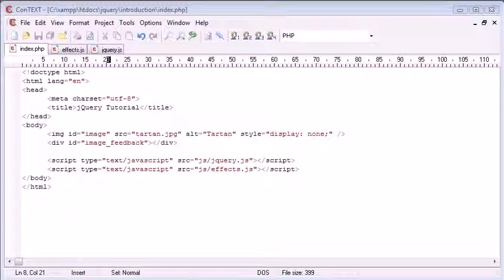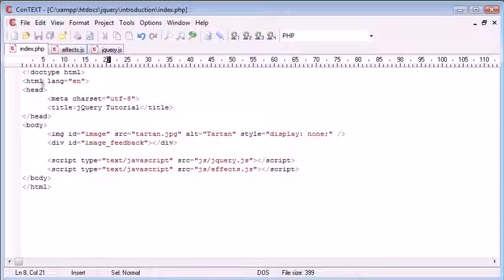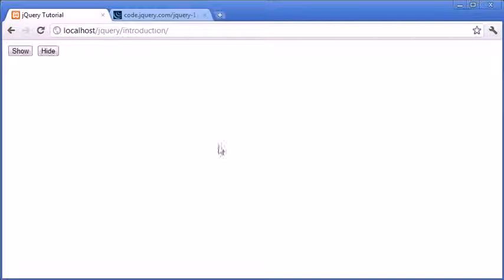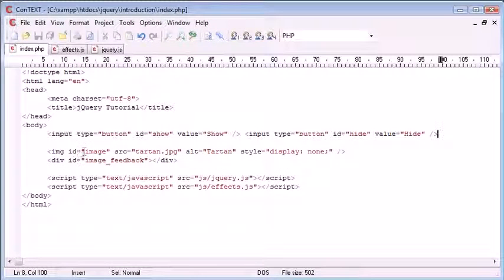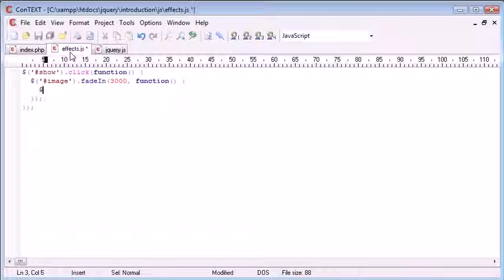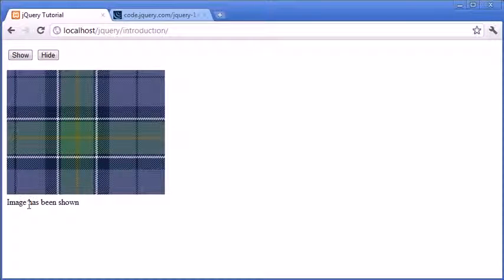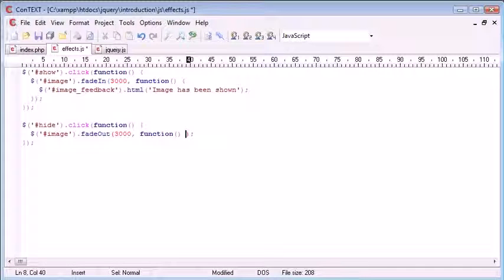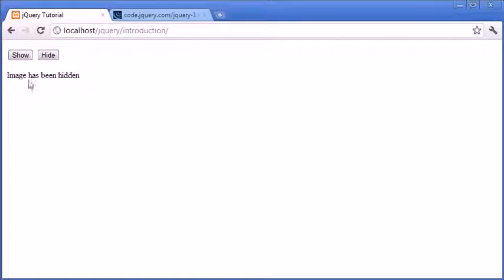69 Fade Out